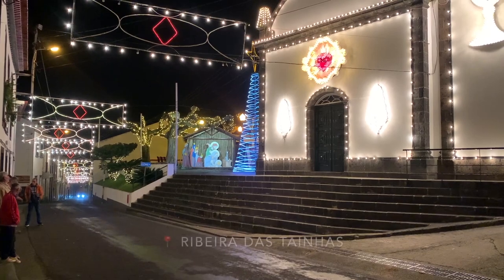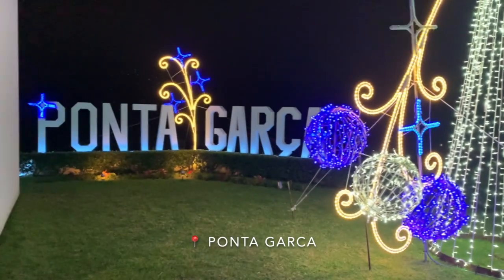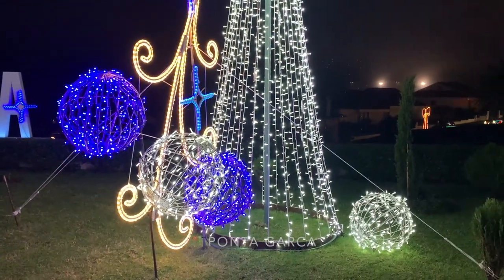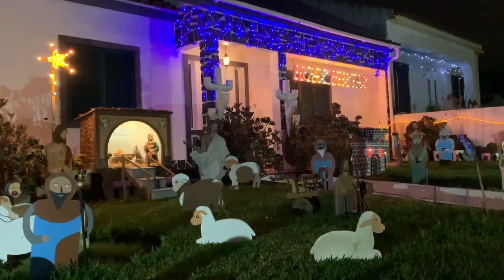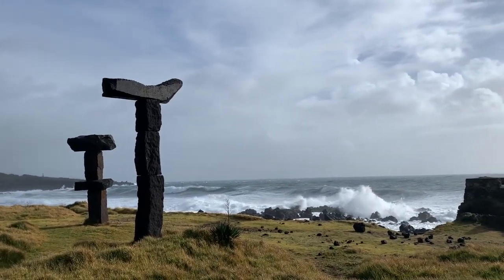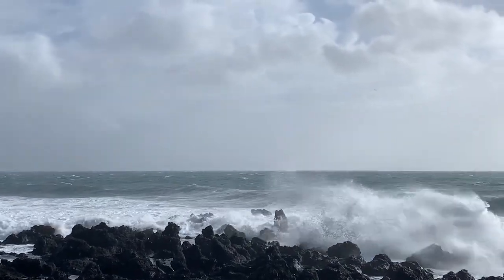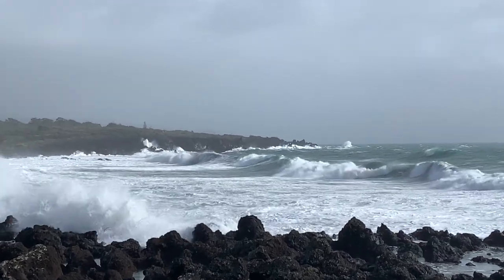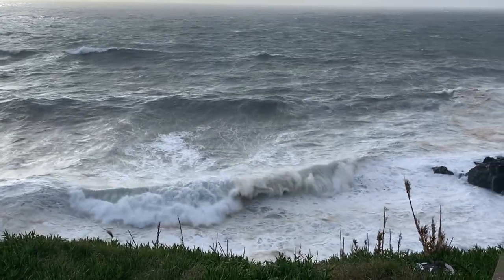CHRISTMAS ON THE AZORES, SAO MIGUEL, 2022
Hello friends,

In 2021 we visited some of the bigger towns and villages on the island of Sao Miguel, Azores. Link to video:

In 2022 we visited different small villages and attended several Christmas events on Sao Miguel.

BOAS FESTAS, to all of you, who celebrate Christmas!

 Noemi